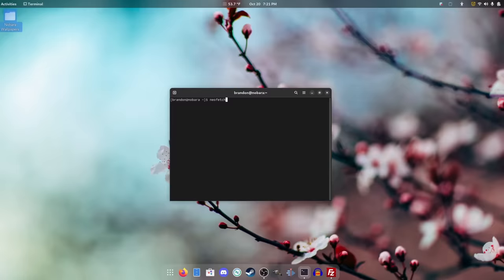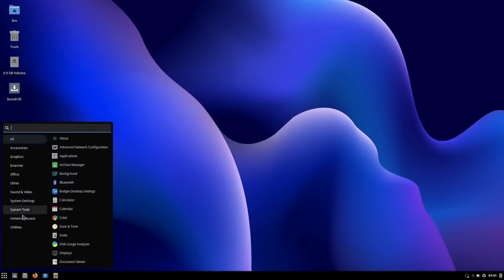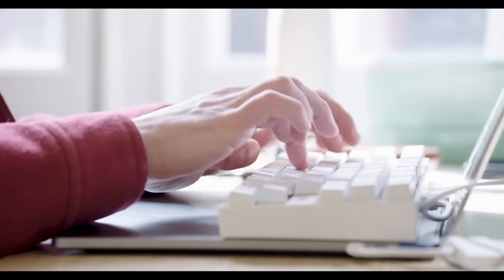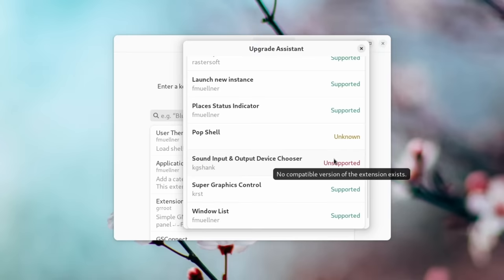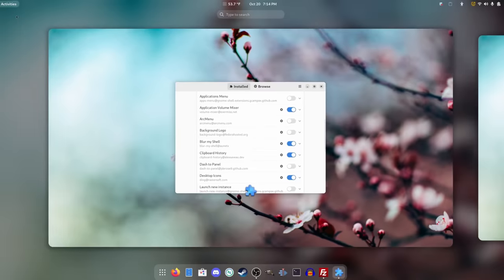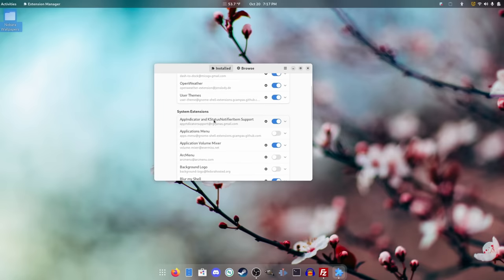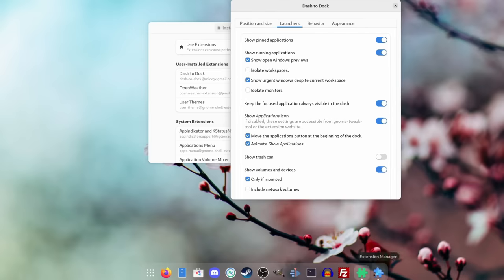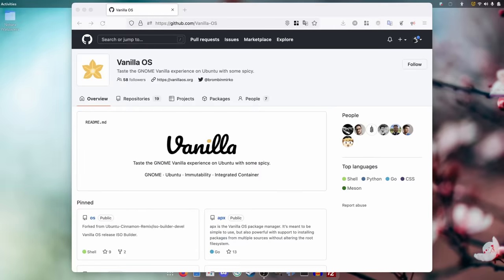My PERFECT Linux Gnome Desktop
$100 - 60 day credit on new Linode accounts for TechHut viewers.

A common question I get asked is what desktop I'm running and how I customize it. In this video we will be talking about this and the extensions I use.

00:00 - Why GNOME
03:07 - Linode (sponsor)
03:57 - Extension Manager
05:44 - My Extensions